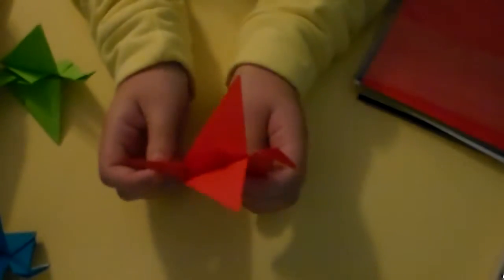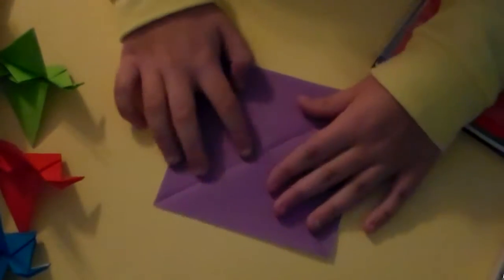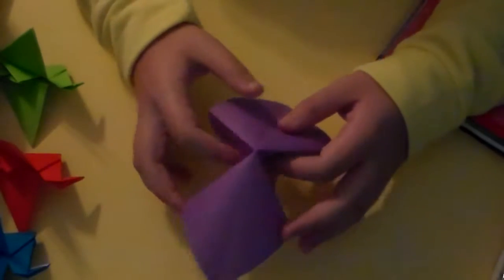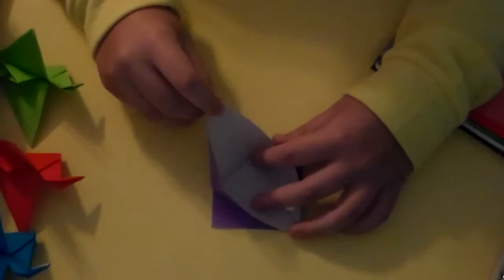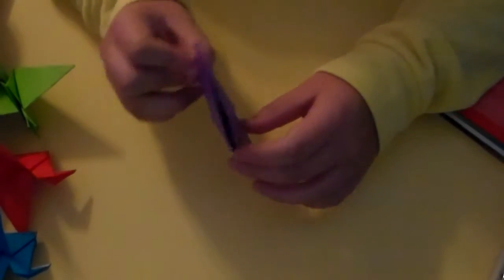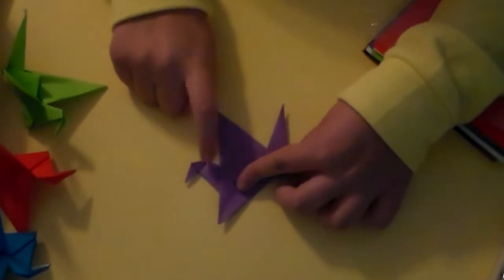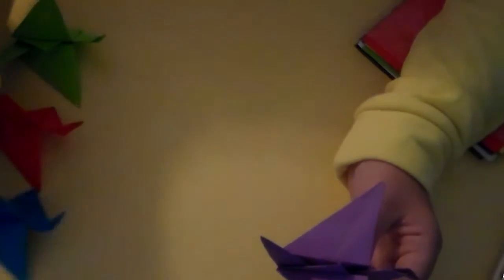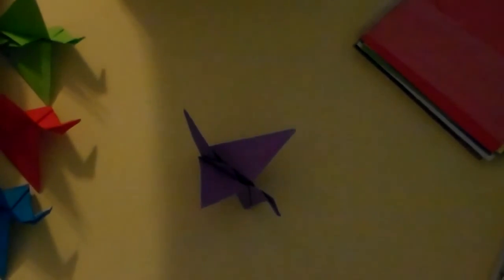Origami: How to make an Origami Crane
Hello. I am NebulaOwl, and I will be uploading lots of videos on origami, and possibly other things as well. In this video, I will be teaching you (hopefully) how to make an origami crane. I hope I am able to teach you without you having too much confusion, so sorry if you don't get it the first time. Remember, it's okay to re-watch the video, pause it or retry making the crane. Also, thank you for taking the time to watch this video. I hope I taught you something!